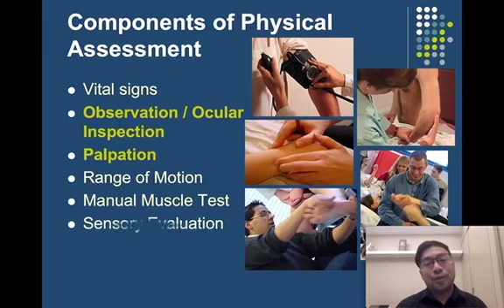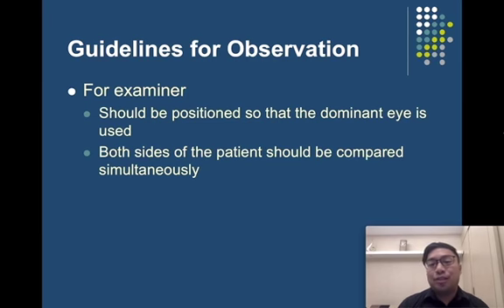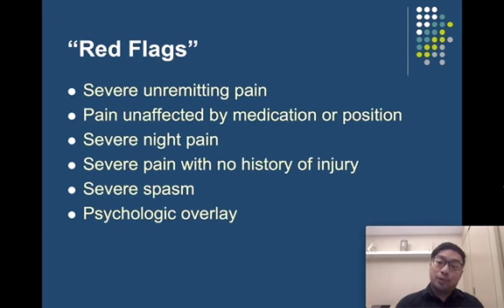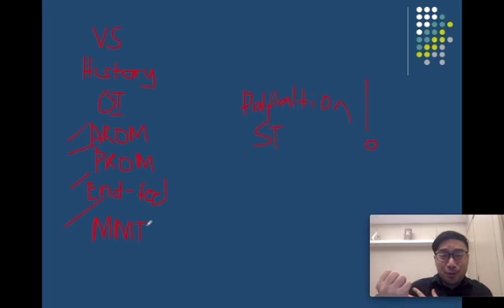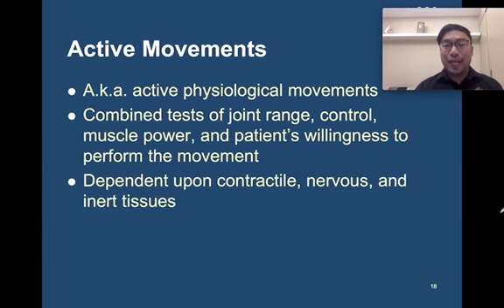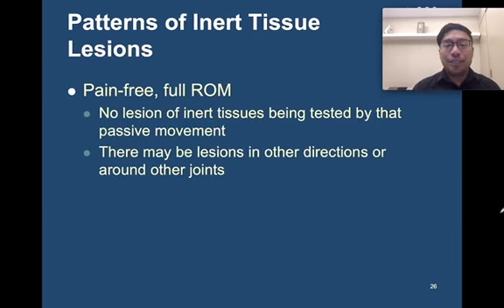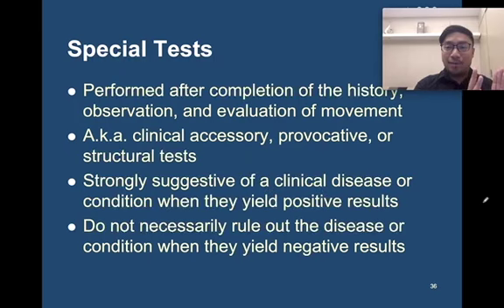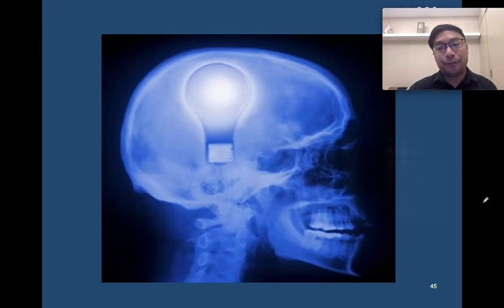MSK Examination Introduction